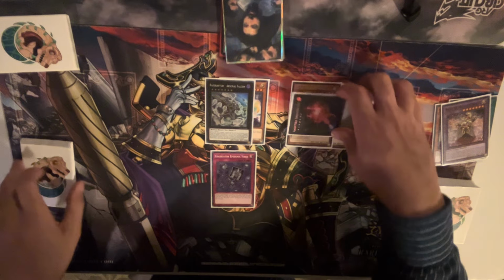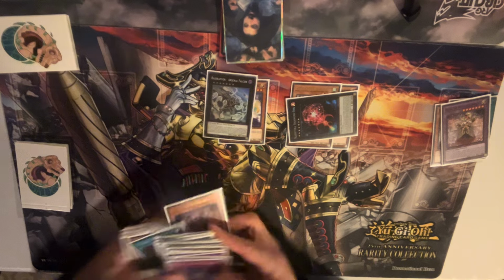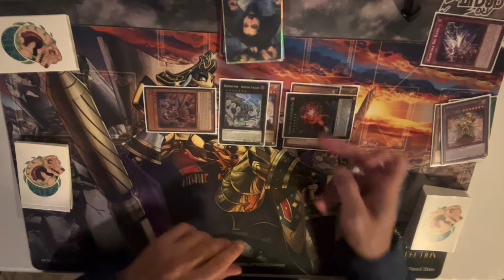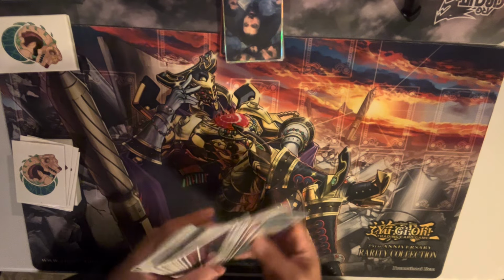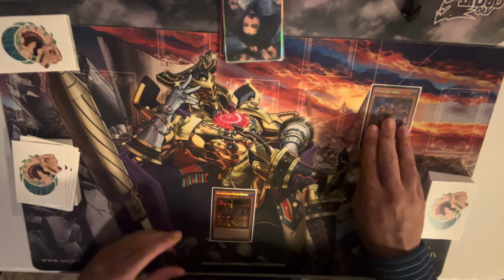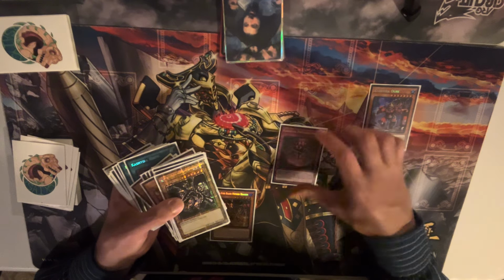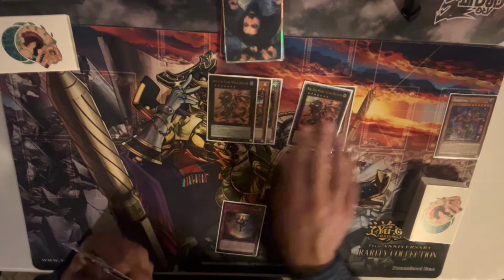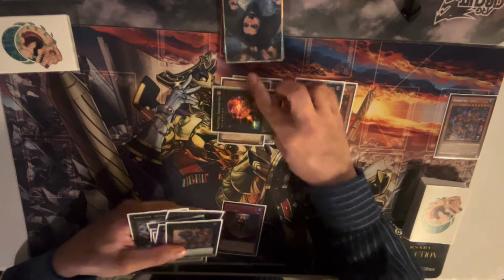Genesys Kashtira Arise-Heart turbo combo video! Melodious engine and red eyes engine!